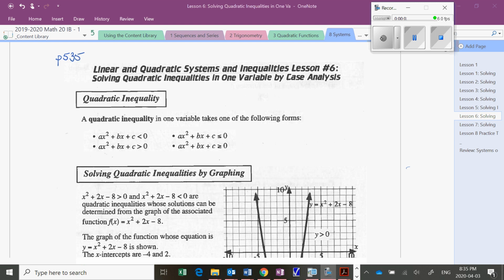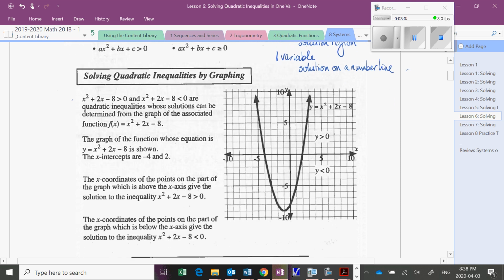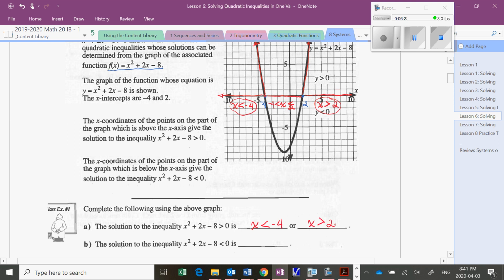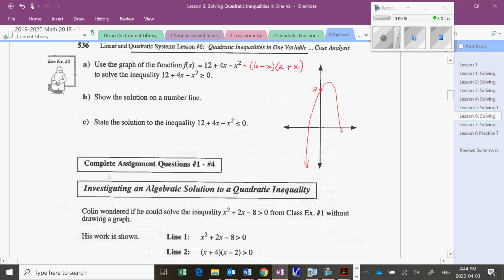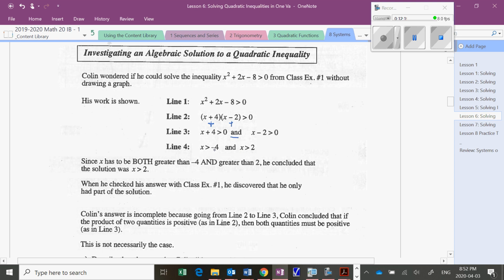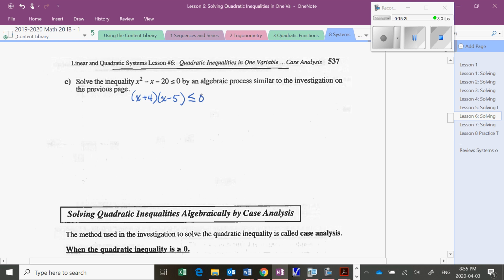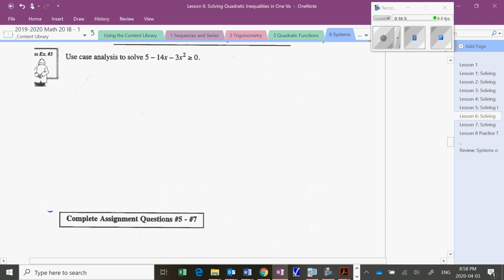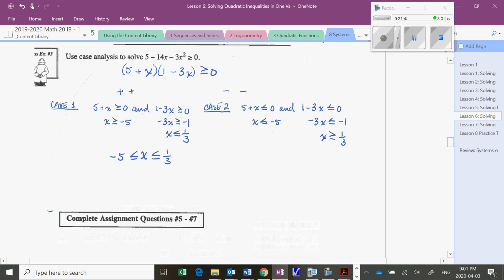Lesson 6 Solving Quadratic Inequalities in One Variable using Case Analysis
Math 20 Solving Quadratic Inequalities in One Variable using Graphing and Case Analysis following Absolute Value Workbook